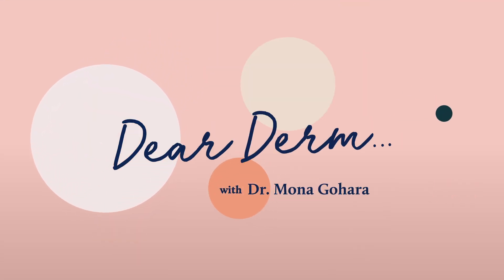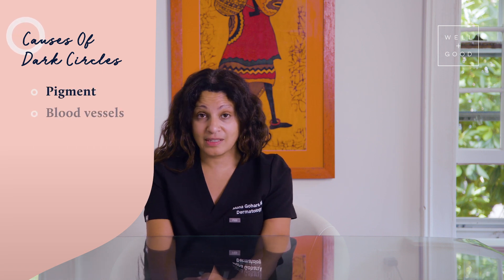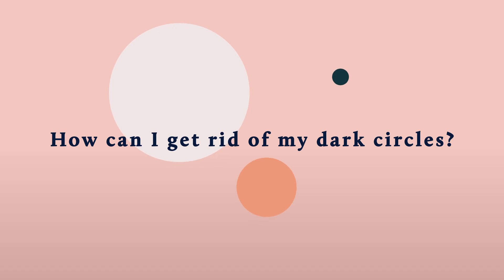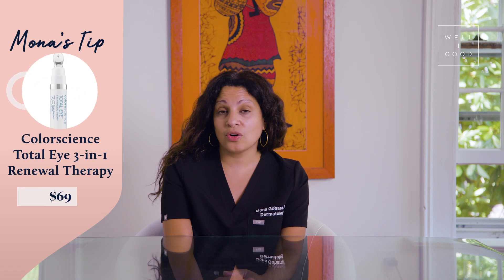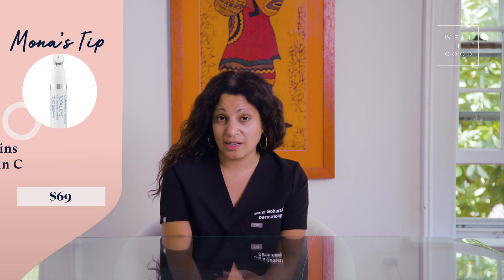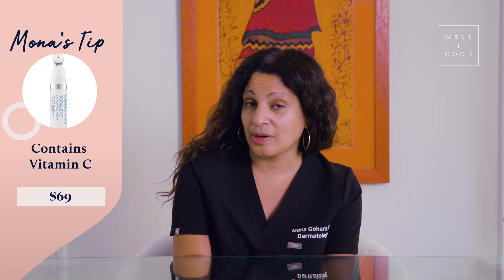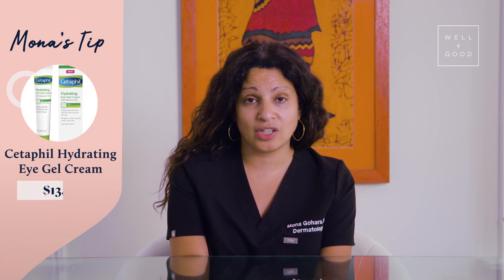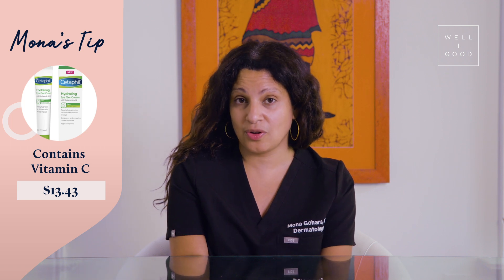How To Get Rid of Dark Circles | Dear Derm | Well+Good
Dr. Mona Gohara gives her best tips on how to get rid of dark circles, giving product recommendations, and the two main ingredients to look out for in any eye cream you choose.

Looking for solutions to dark circles? Dr. Mona Gohara gives her best tips on how to make their appearance less noticeable.